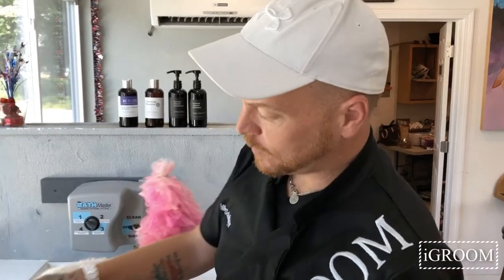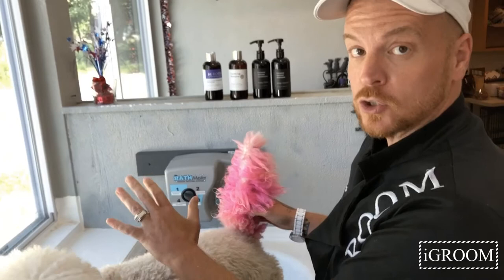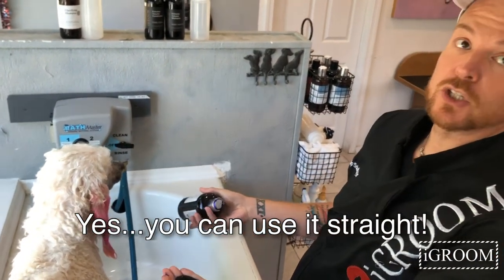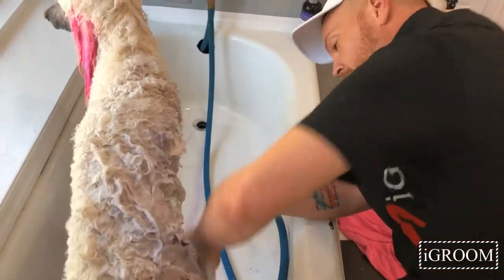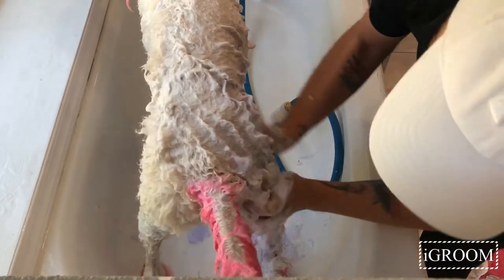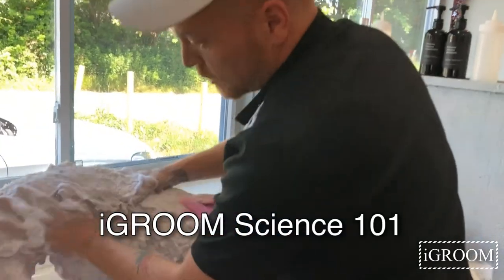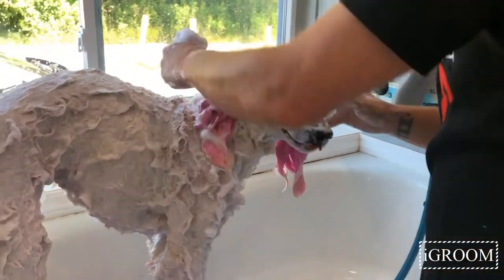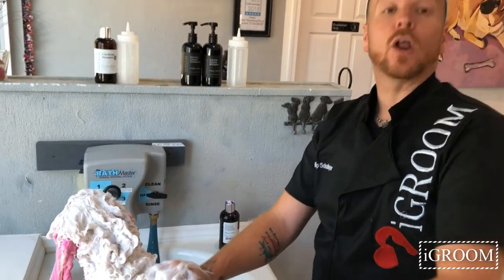This is how iGROOM with iGROOM's TRUE COLOR BRIGHTENING SHAMPOO!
iGROOM's True Color Brightening Shampoo is an optical brightening shampoo that will bring out the beauty in your dog's coat! You'll see a bright, vibrant, and luxurious sheen! White coats will glimmer, grey/silver coats will glisten, apricot/red coats will radiate and black coats will bling with iGROOM! Watch as Philip Schafmayer bathes my poodle, Spoo, in this second segment of my iGroom product demonstration series!

Here's the link to purchase iGroom's incredible products made in the USA!